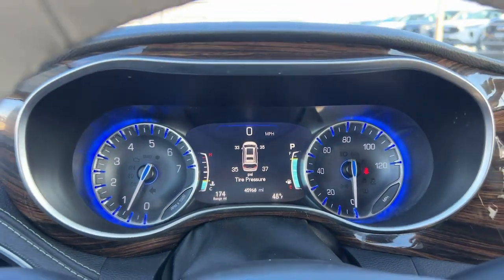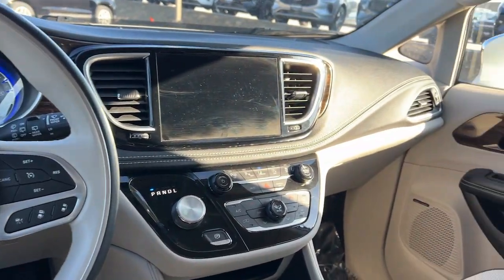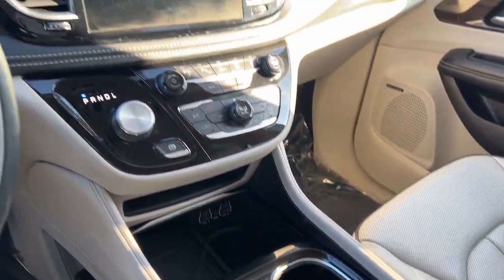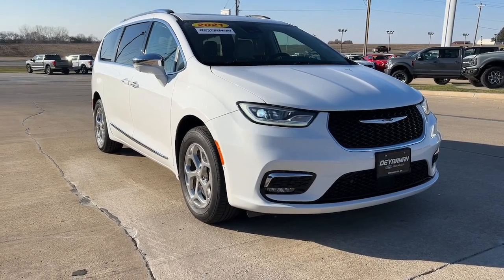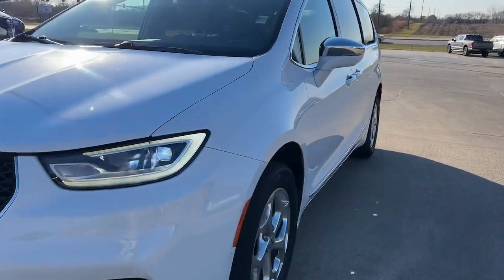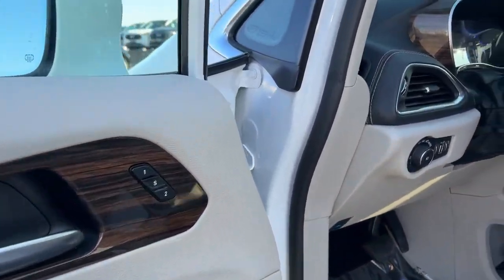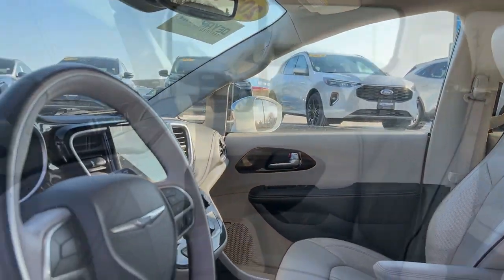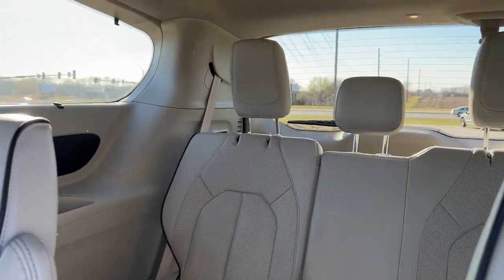2021 Chrysler Pacifica Indianola, Norwalk, Carlisle, Des Moines, New Virginia, IA A9523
Bright White Clearcoat Used 2021 Chrysler Pacifica Limited available in Indianola, Iowa at DeYarman Ford. Servicing the Norwalk, Carlisle, Des Moines, New Virginia, IA area.

2406 N. Jefferson Way

Certified. CARFAX One-Owner. Clean CARFAX. Recent Arrival! Odometer is 9257 miles below market average! Bright White Clearcoat 2021 Chrysler Pacifica Limited AWD 9-Speed 948TE Automatic 3.6L V6 24V VVTbrCOME IN AND EXPERIENCE THE DEYARMAN DIFFERENCE!  OUR CORE VALUES OF TRUST, HONESTY, INTEGRITY AND HARDWORK HAVE PREPARED US TO EXCEED YOUR EXPECTATIONS NOT JUST DURING THE PURCHASE, BUT THROUGHOUT YOUR ENTIRE OWNERSHIP EXPERIENCE!  brCertification Program Details: DEYARMAN CERTIFIED USED 12 MONTH/12,000 MILE BUMPER TO BUMPER WARRANTY 2 YEAR/100,000 MILE POWERTRAIN WARRANTY 175 POINT INSPECTION 2 FREE OIL CHANGES COLLISION DEDUCTIBLE COVERAGE DENT&DING (PDR), WINDSHIELD REPAIR, & WHEEL COVERAGE CARFAX REPORT NITROGEN FILLED TIRES WITH ROAD HAZARD PROTECTION